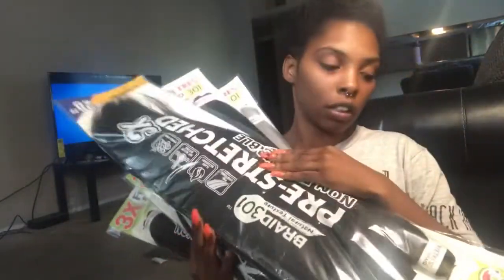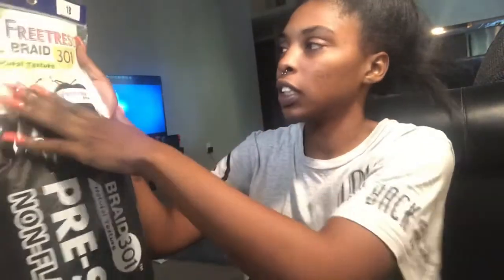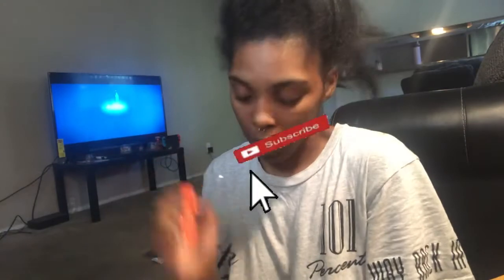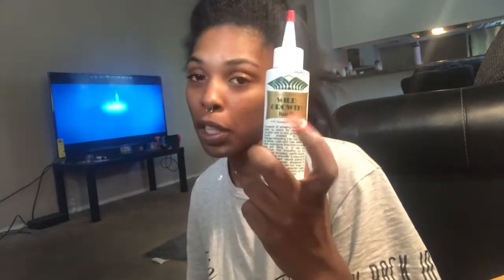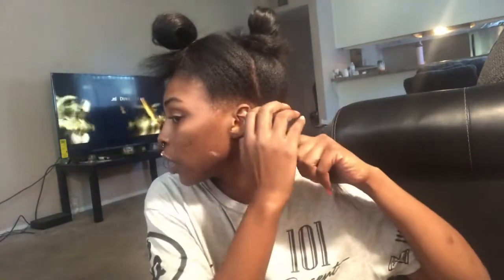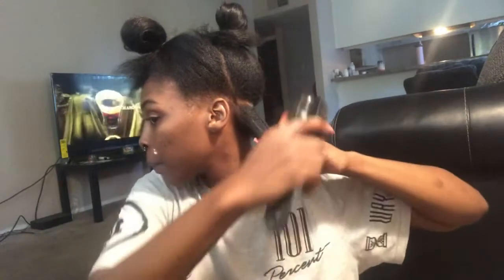Doing jumbo box braid challenge in 2hr /morning smoke session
Follow on ig deshadoll